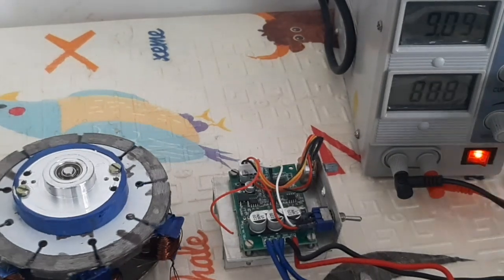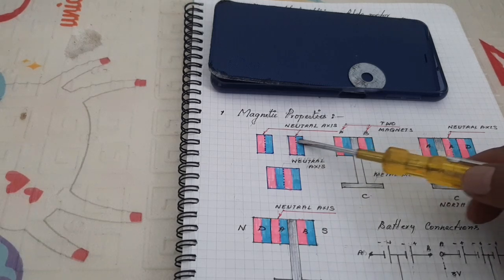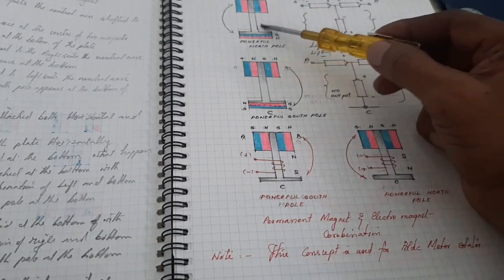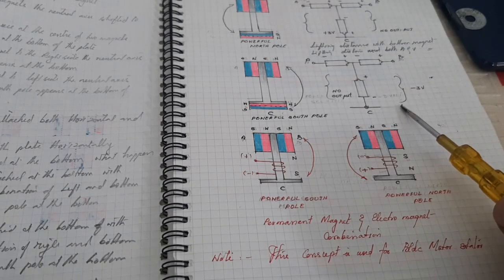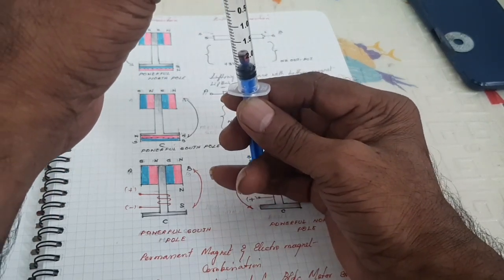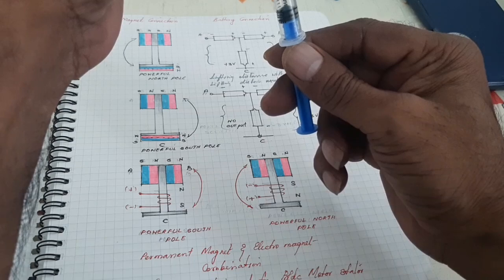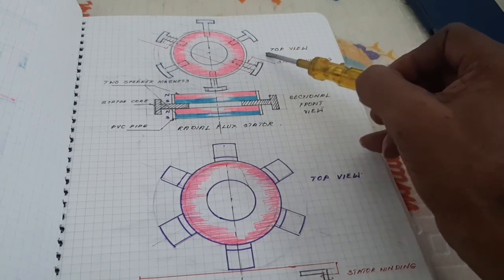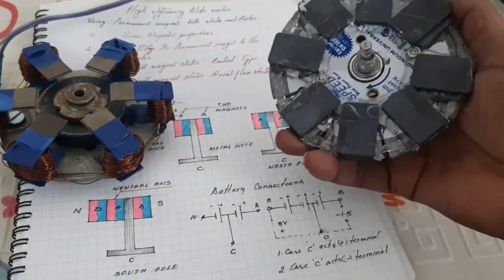High efficiency bldc motor (type-1)using permanent magnet both stator and rotor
Here i want to add permanent magnet to bldc stator and analysis to how to improve the efficiency and reduce the power consumption of bldc motor